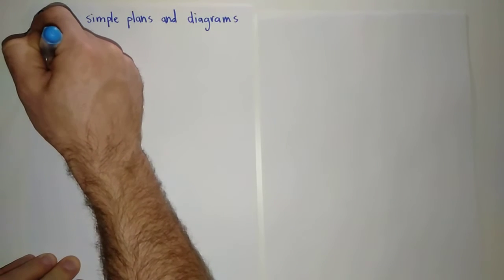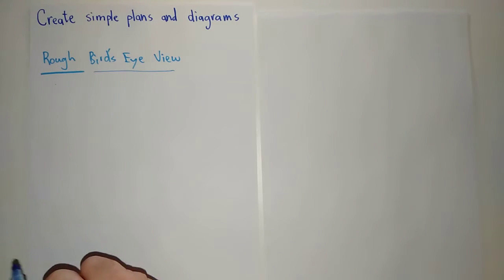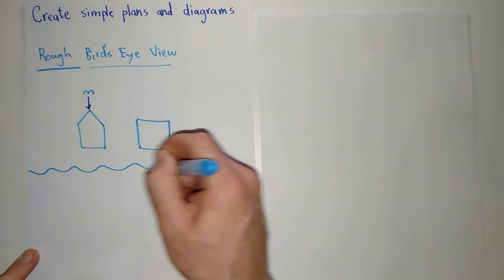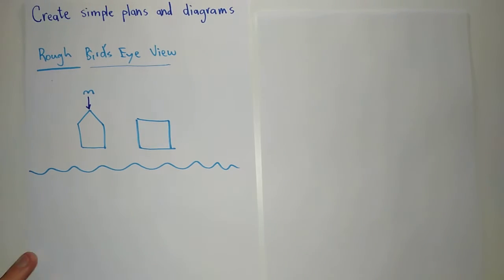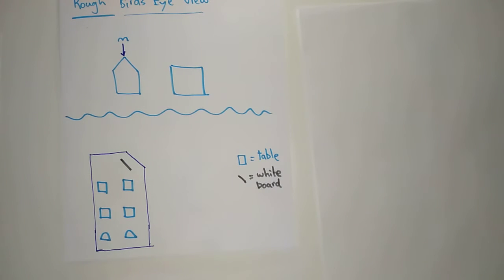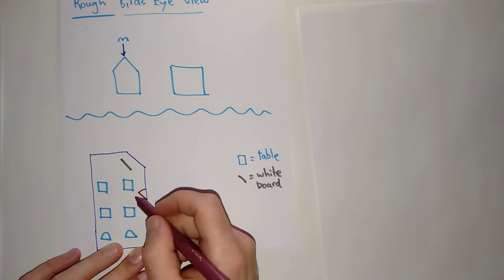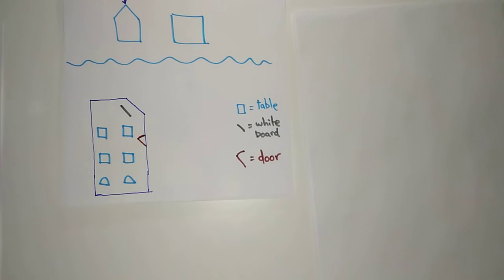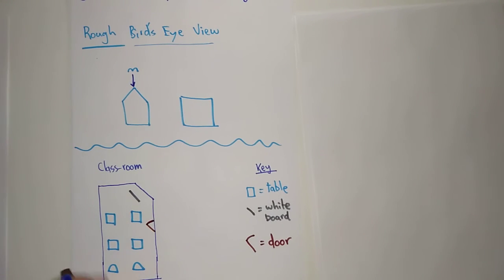Numeracy, Foundation, LO4, creating plans and diagrams